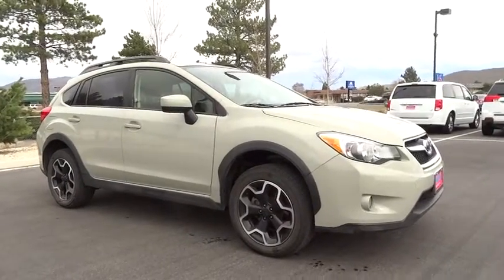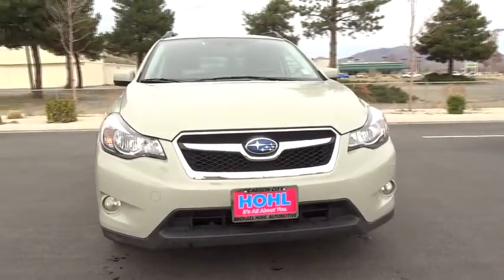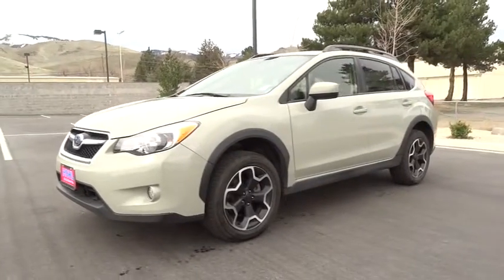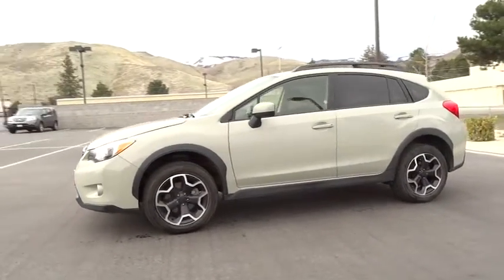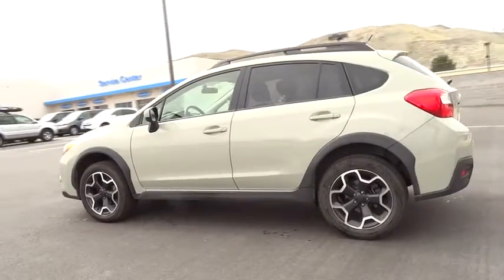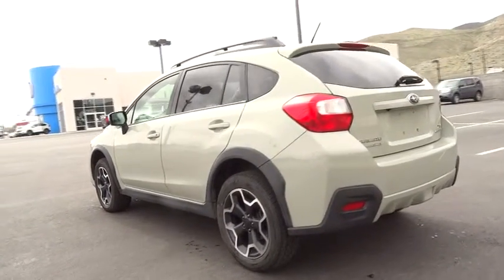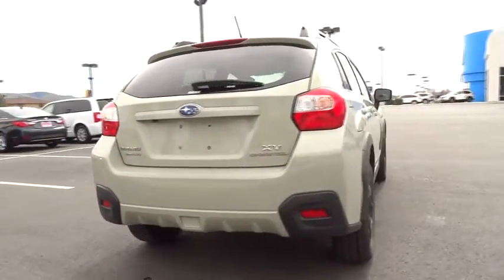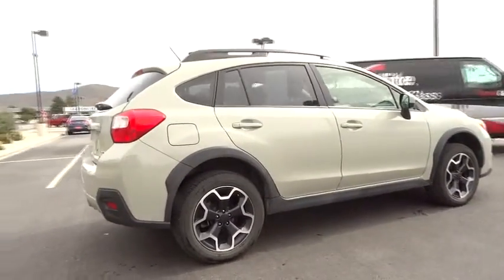2015 Subaru XV Crosstrek Reno, Sparks, Lake Tahoe, Mammoth, Northern Nevada PS1264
2015 Subaru XV Crosstrek

In a class by itself! Why pay more for less?! Be the talk of the town when you roll down the street in this handsome 2015 Subaru XV Crosstrek. What a perfect match! This superb Subaru XV Crosstrek is available at the just right price for the just right person - You! This vehicle comes with a 90 day or 3,000 mile limiited powertrain warranty!!  This vehicle is NOT sold as-is!!!